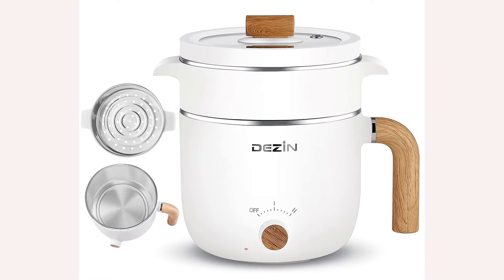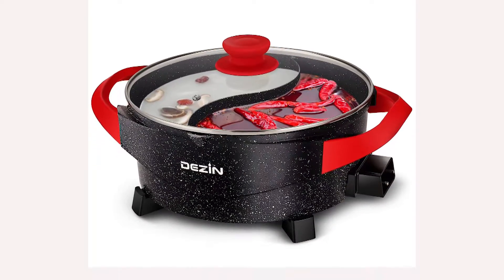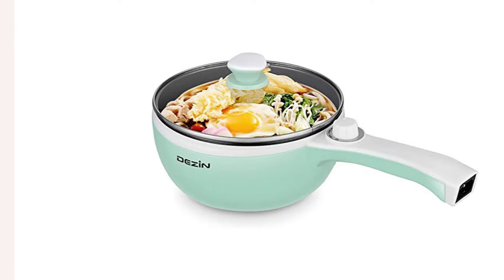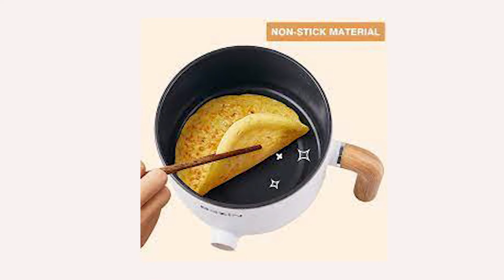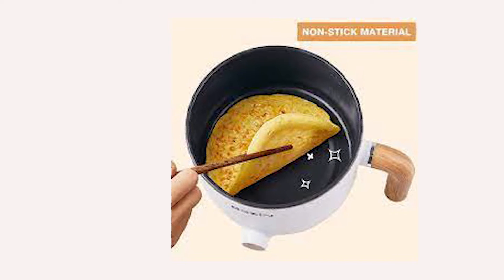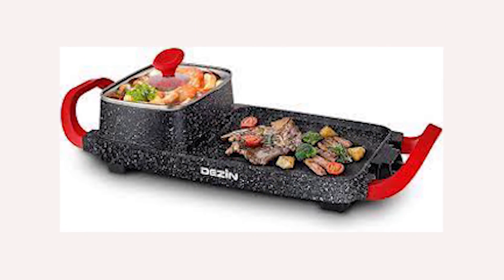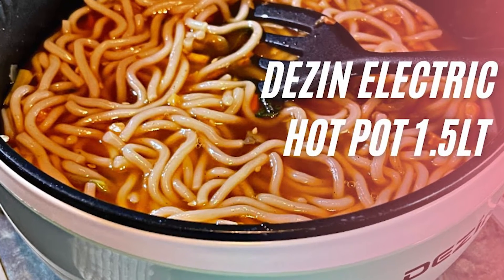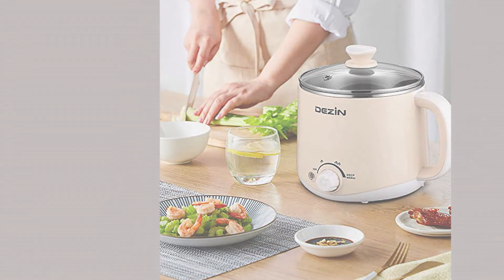DEZIN ELECTRIC HOT POT, RAPID NOODLES COOKER: REVIEW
DEZIN ELECTRIC HOT POT, RAPID NOODLES COOKER REVIEW:DEZIN ELECTRIC HOT POT, RAPID NOODLES COOKER, STAINLESS STEEL MINI POT 1.6 LITER, PERFECT FOR RAMEN, EGG, PASTA, DUMPLING, SOUP, PORRIDGE, THERMAL INSULATION MATERIAL.
1️⃣DEZIN ELECTRIC HOT POT, RAPID NOODLES COOKER
✅Amazon US